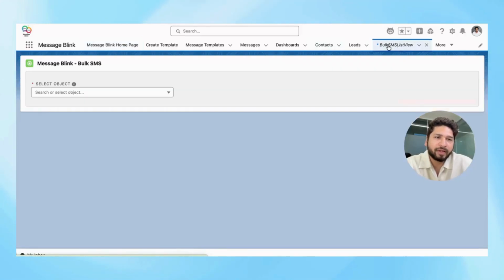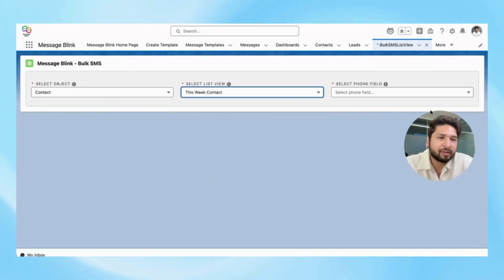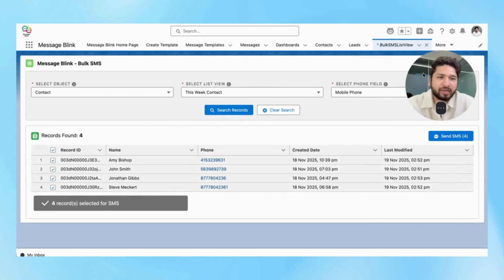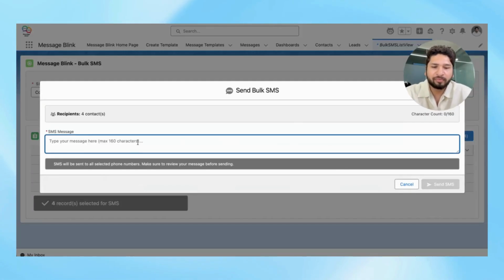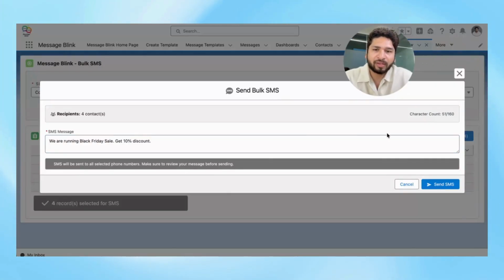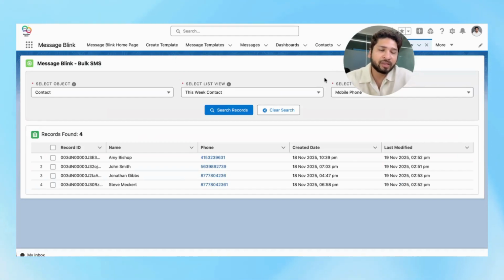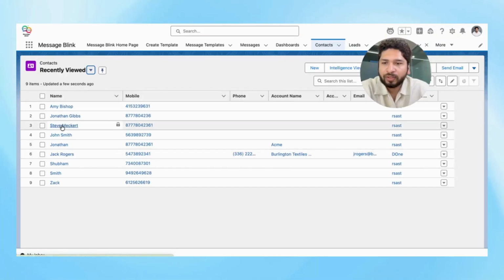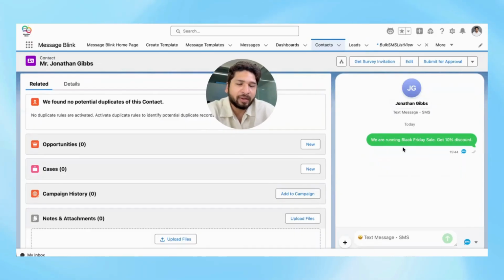Send Bulk SMS from Salesforce List Views in 60 Seconds using Message Blink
Want to send bulk SMS from Salesforce list views without exporting data?
In this quick demo, learn how Message Blink helps you send mass texts instantly — directly inside Salesforce.

Whether you're a Salesforce Admin, Marketer, or Sales Team member, this tutorial shows exactly how to send hundreds of SMS messages in one go using Salesforce List Views.

Chapters-
0:00 Introduction - What is Message Blink and bulk SMS in Salesforce
0:16 Salesforce Bulk SMS from List View
0:20 Selecting Object and List View - Choosing contacts for SMS
0:29 Selecting Phone Field and Searching Records
0 :36 Selecting Records to Send Salesforce SMS
0:44 Composing Salesforce SMS Message
1:00 Sending Bulk SMS from Salesforce
1:17 Viewing Sent SMS in Contact Chat Component

-How to select any Salesforce object (Leads, Contacts, Accounts, custom objects)
-Choose a list view
-Pick the correct phone field
-Send bulk SMS instantly
-Track delivery inside Message Blink’s Live Inbox & SMS History

💡 Why Use Message Blink?

-100% native Salesforce SMS & WhatsApp app
-No CSV uploads or third-party exports
-Send bulk SMS from List Views, Reports, Flows, and Automation
-Perfect for reminders, promotions, notifications & drip campaigns
-Built for teams that need fast, reliable messaging without leaving Salesforce

Get started with 100 free SMS credits during your trial.

We’re here to help you make messaging effortless inside Salesforce!